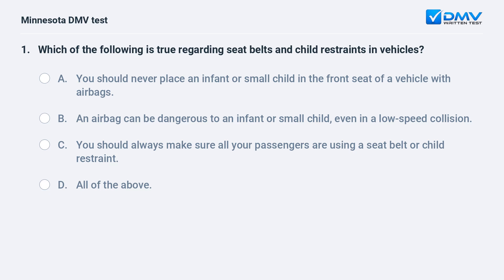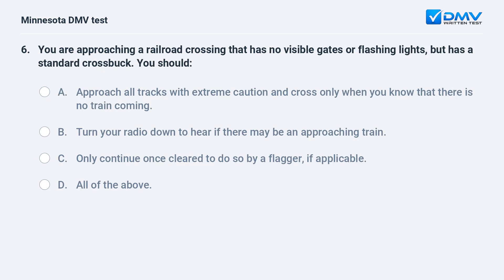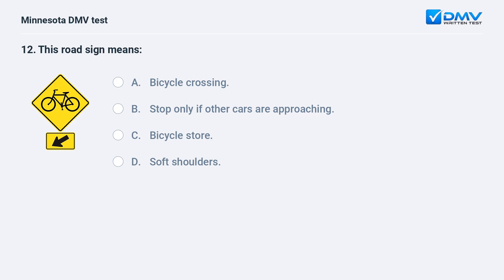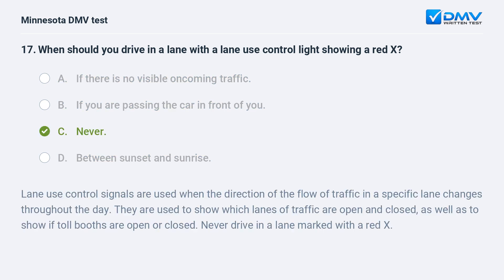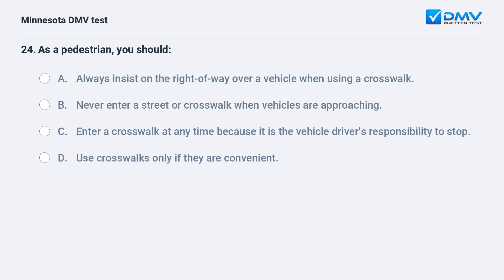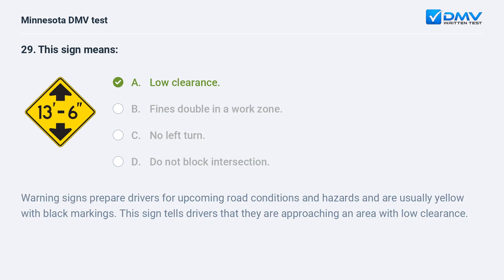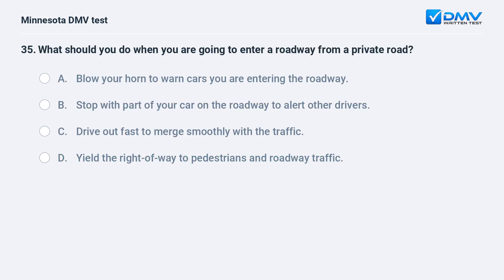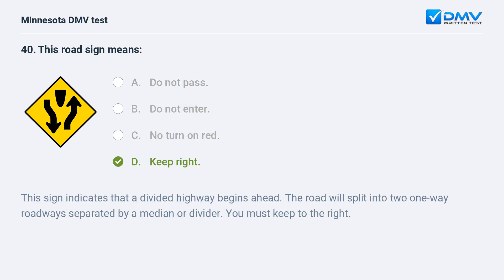2024 Minnesota DMV Written Test #4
Ace your 2024 Minnesota DMV Written Test On your First Try. 100% Free. 99% Success Rate. Practice Now! Real Drivers Test Questions & Answers from your local DMV.

Introduction: 00:00
Question 1:  00:06
Question 2:  01:09
Question 3:  01:41
Question 4:  02:31
Question 5:  02:51
Question 6:  03:28
Question 7:  04:30
Question 8:  04:56
Question 9:  05:46
Question 10:  06:25
Question 11:  06:59
Question 12:  07:29
Question 13:  08:04
Question 14:  08:43
Question 15:  09:20
Question 16:  10:06
Question 17:  10:52
Question 18:  11:36
Question 19:  12:21
Question 20:  12:53
Question 21:  13:07
Question 22:  13:48
Question 23:  14:24
Question 24:  15:03
Question 25:  15:53
Question 26:  16:45
Question 27:  17:17
Question 28:  17:54
Question 29:  18:28
Question 30:  19:01
Question 31:  19:45
Question 32:  20:12
Question 33:  21:02
Question 34:  21:38
Question 35:  22:23
Question 36:  23:05
Question 37:  23:48
Question 38:  24:36
Question 39:  25:05
Question 40:  25:46